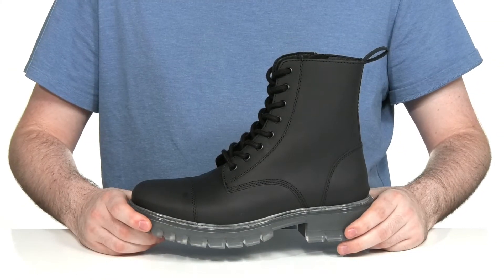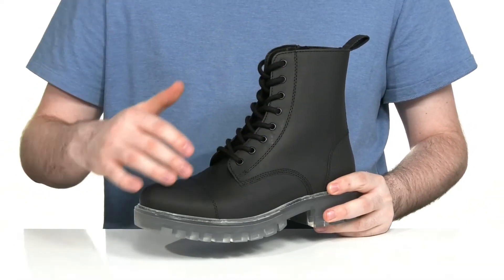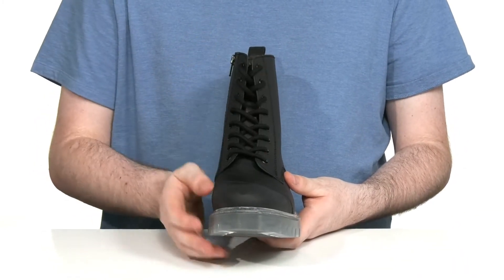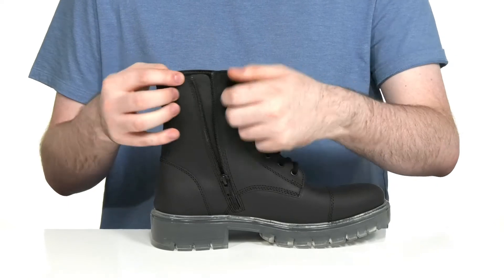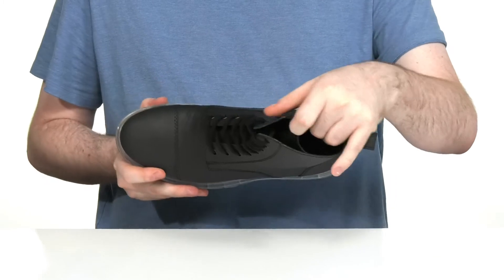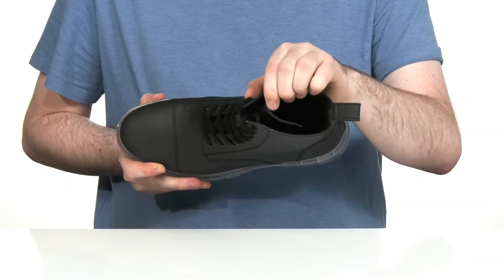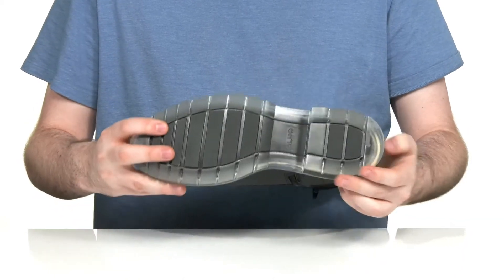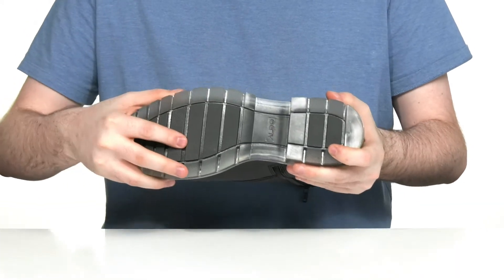ALDO Reily SKU: 9672006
Stylish and comfortable, ALDO&reg; Reily is all set to raise the fashion levels.
Leather upper.
Texile/synthetic lining and insole.
Lace and side zipper closure.
Ankle boots with slight heels.
Pull-out tab at the ankle.
Synthetic outsole.
Made in Portugal.